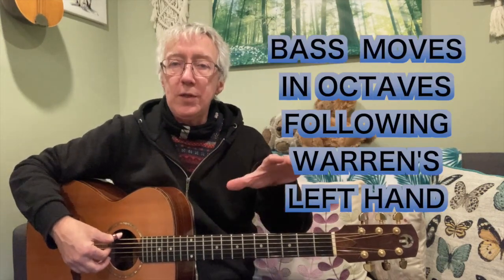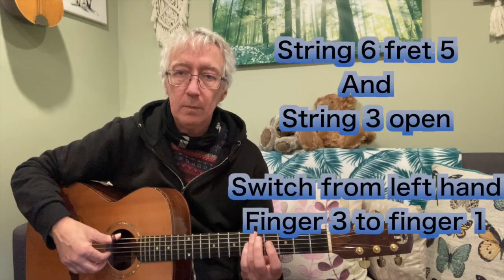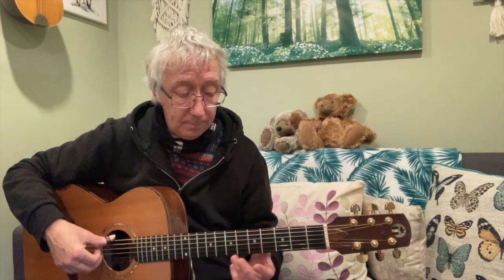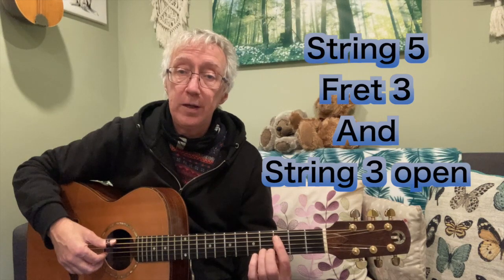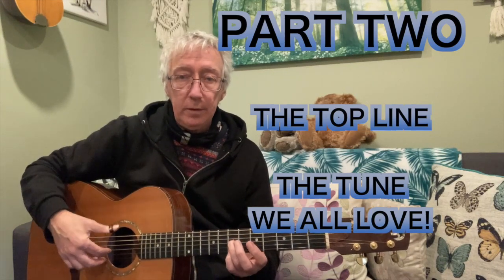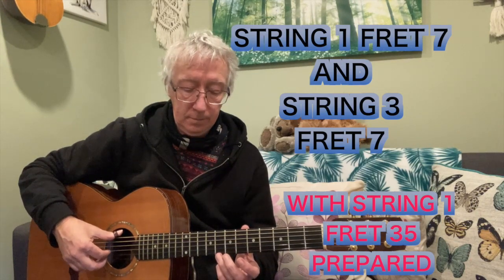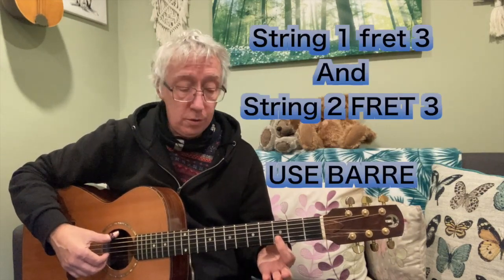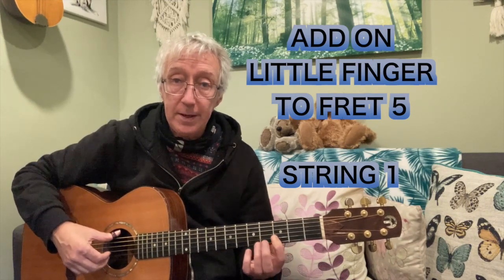Everyone Knows THIS Riff… But Can You Play It?" – Werewolves of London Guitar Lesson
Guitar lesson - help with Werewolves of London by Warren Zevon. Guitar lessons available online, as video. EASY VERSIONS work, too